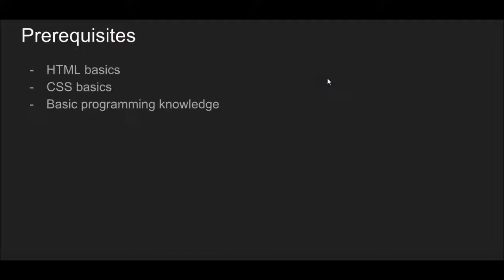Part1 - Web Development for Absolute Beginners